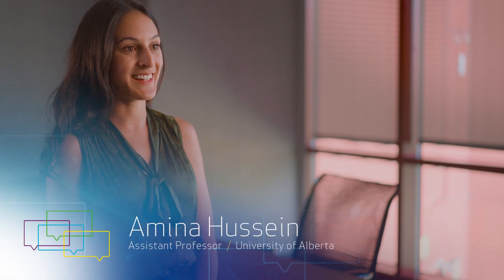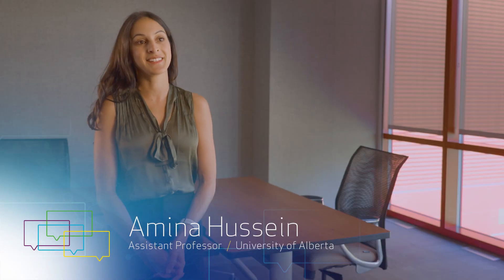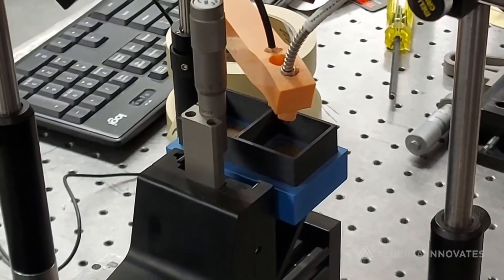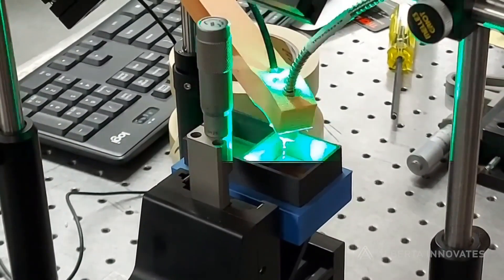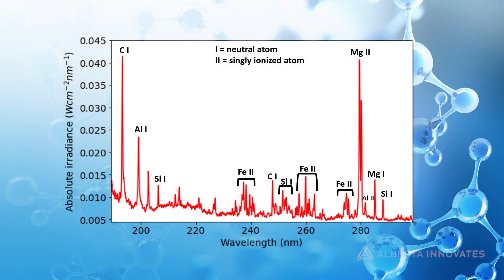Learn how Alberta is innovating: Amina Hussein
Albertans are innovating every day, in every sector, in every corner of this province.
Alberta Innovates is helping tell their stories.

Visit our Innovation Gallery to see more examples of Alberta innovation